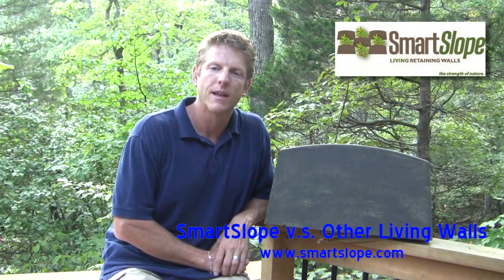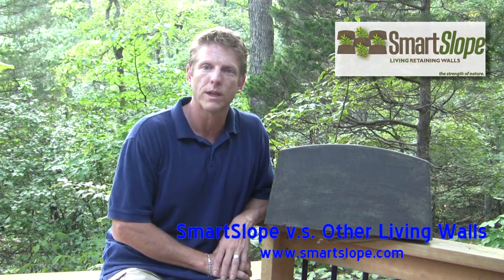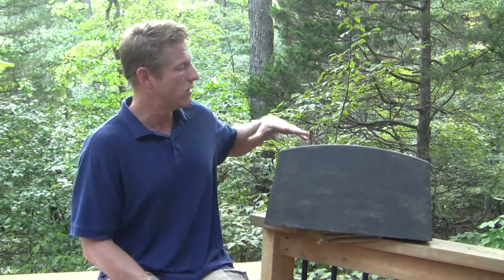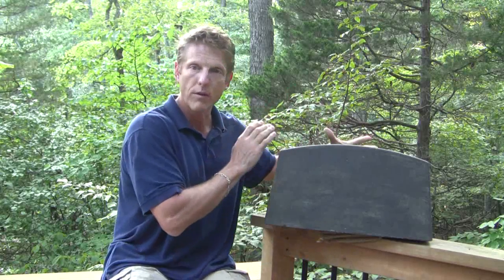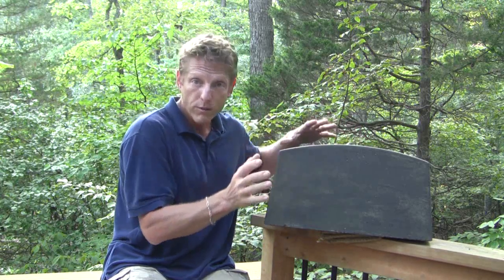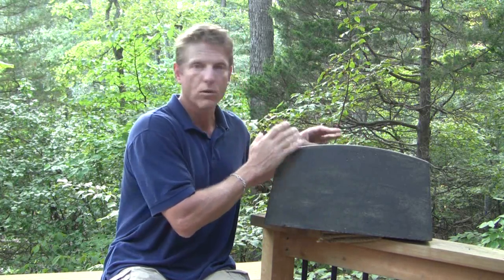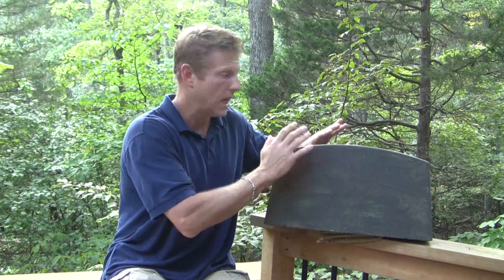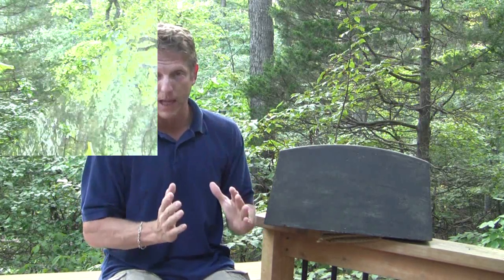SmartSlope vs Other Living Walls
A short summary on the features and services that make the SmartSlope Living Retaining Wall System the best value in the market segment. System inventor Mark Woolbright explains how his experience and the vision of SmartSlope, LLC drove the evolution of the features that make SmartSlope the most reliable "Living Retaining Wall" system in the market and why it will be selected over competitors.